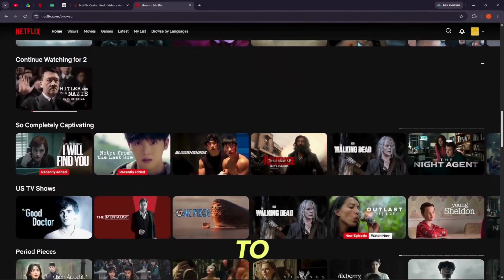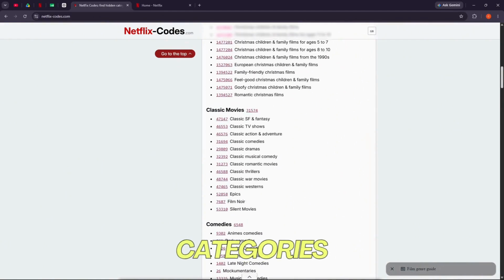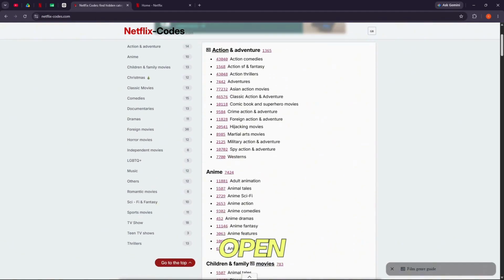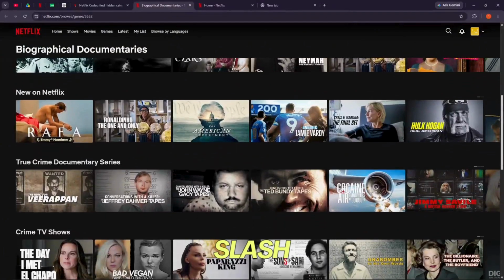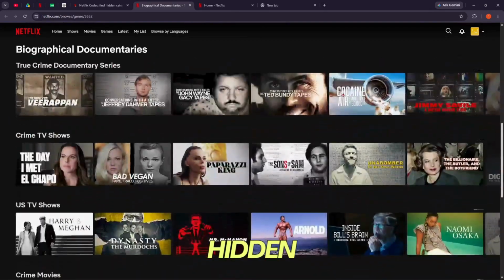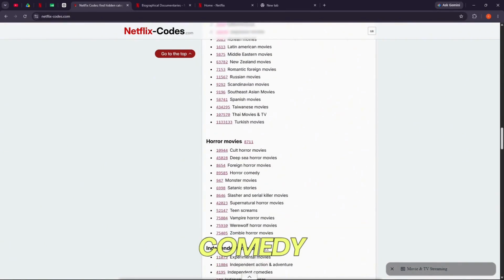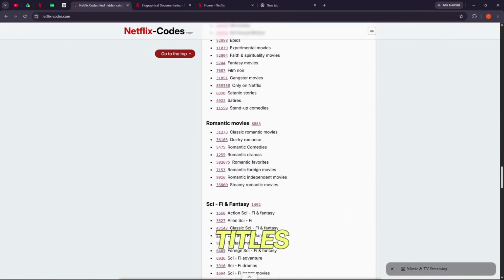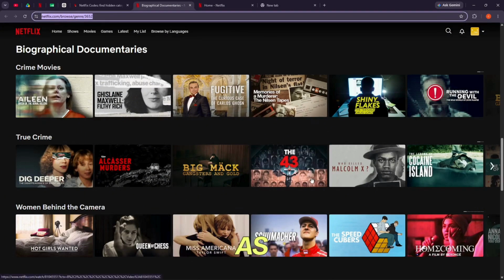How to Unlock Hidden Netflix Categories Using Secret Netflix Codes (2026)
How to Use Netflix Codes to Find Hidden Movies & TV Shows (2026). Learn how to use Netflix category codes to discover hidden genres, movies, and TV shows. This quick tutorial shows the latest steps to access Netflix's hidden categories and find more content to watch.

Timestamps:
00:05 – Open the Netflix Website
00:22 – Find a Netflix Category Code
00:44 – Enter the Code in Your Browser
01:02 – Browse Hidden Movies & TV Shows
01:10 – Done

Netflix category codes let you browse specific genres and subgenres that may not appear on the main homepage. Follow this step-by-step guide to use Netflix codes, explore hidden categories, and discover new movies and TV shows based on your interests.